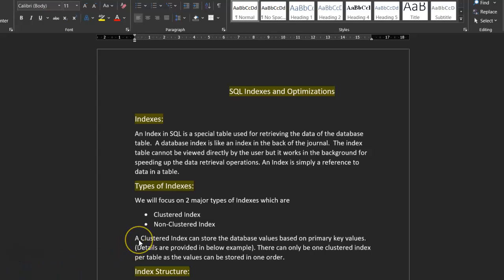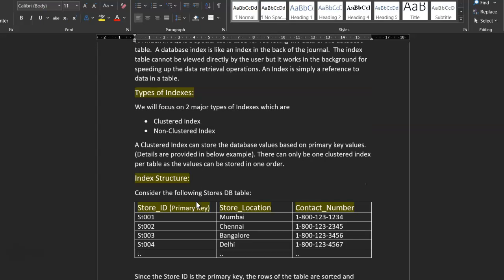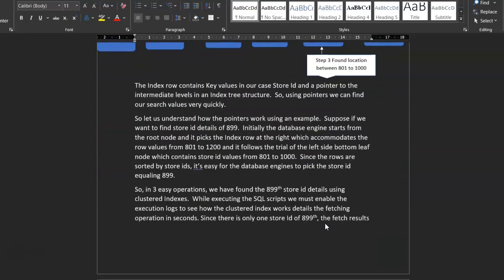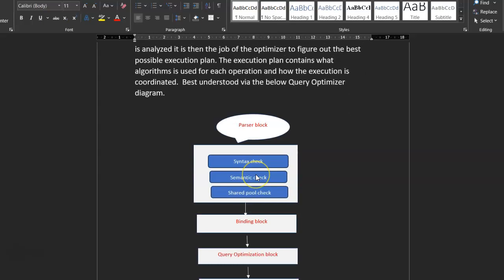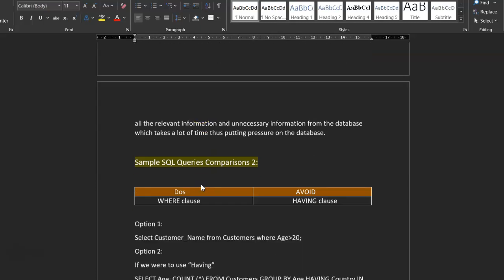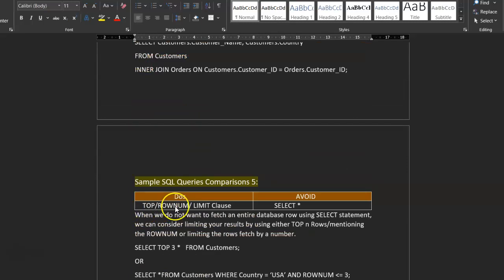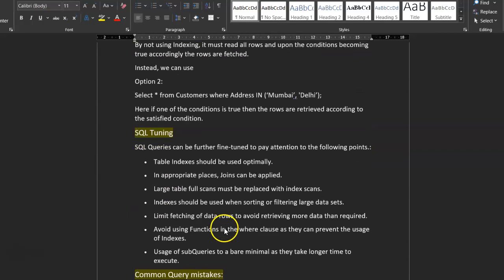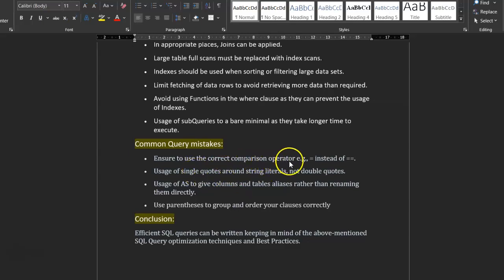Indexes & Optimization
This reel was created by Sivagami Subbu   for mentorness Internship.